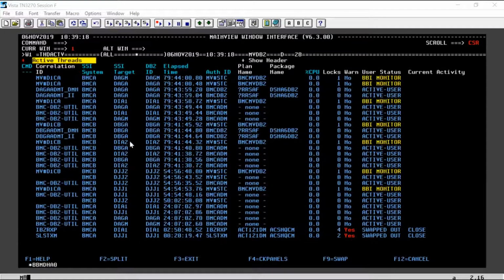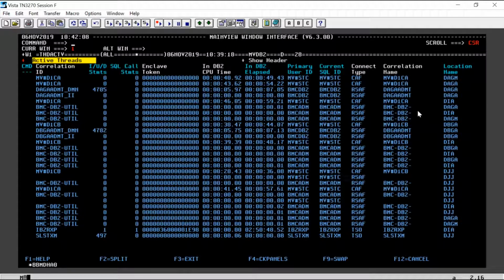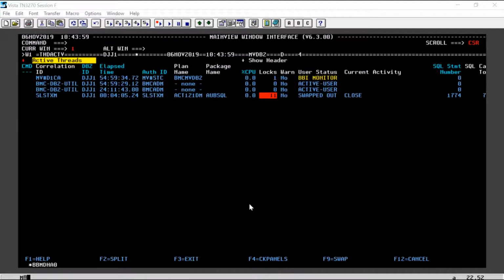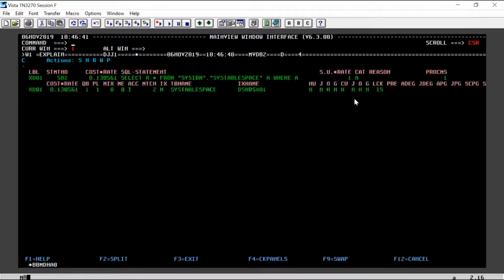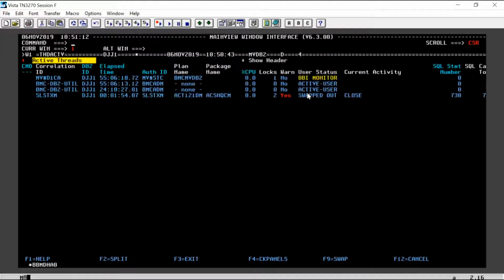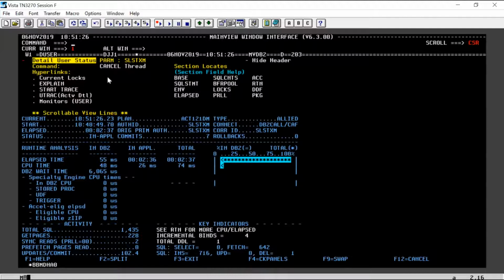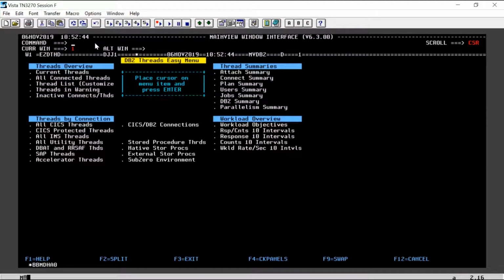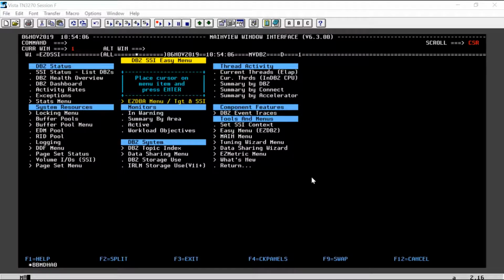MainView for DB2 - Viewing Active Threads